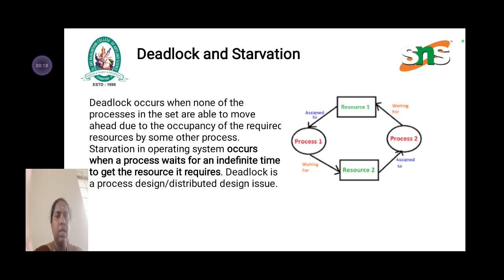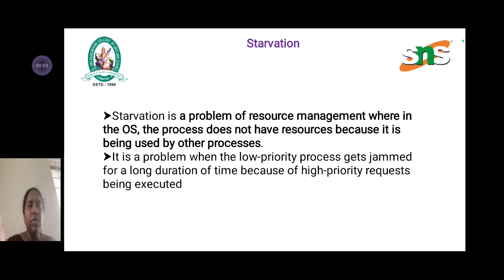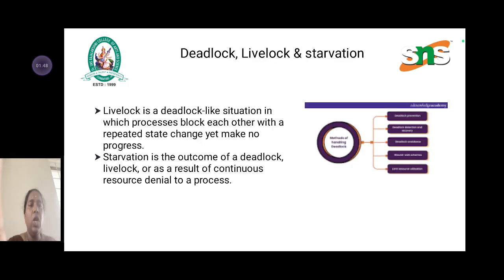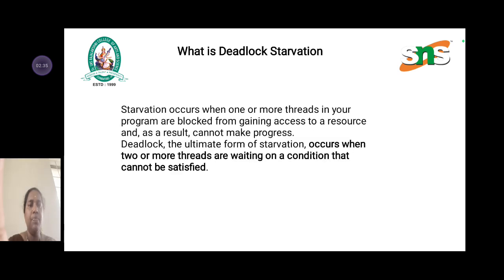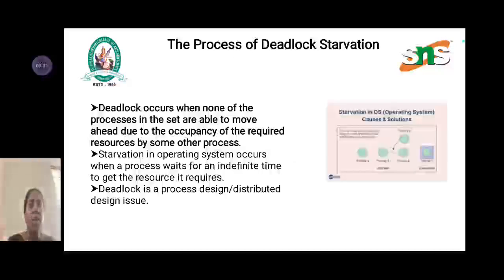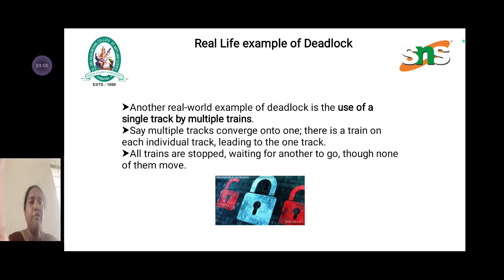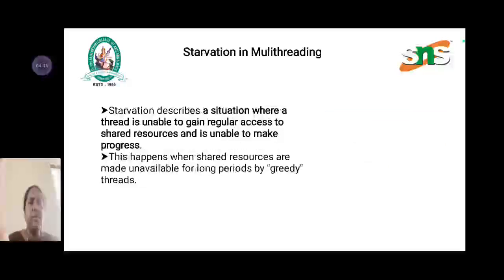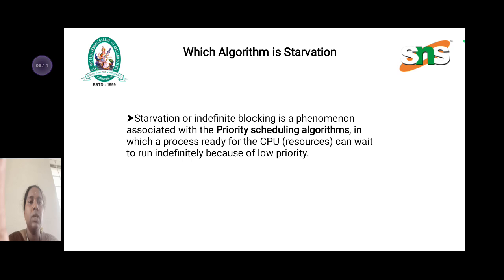lecture vedio 5|Dr B Angelin|Department of IT|Deadlock and starvation